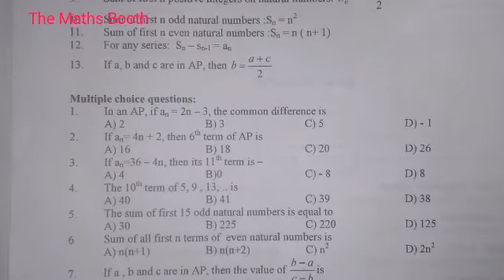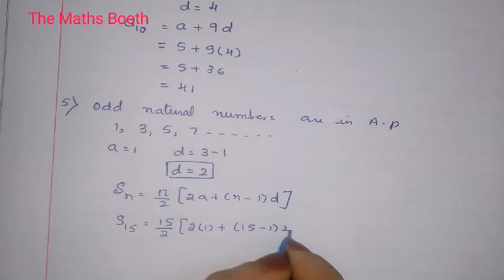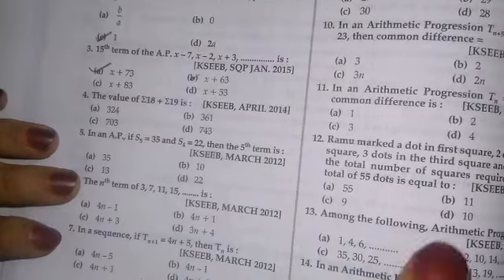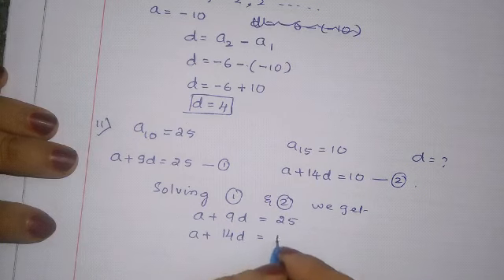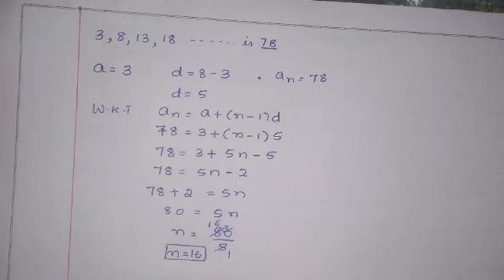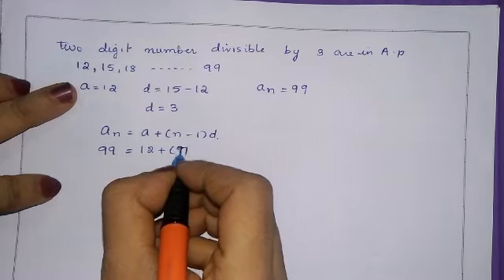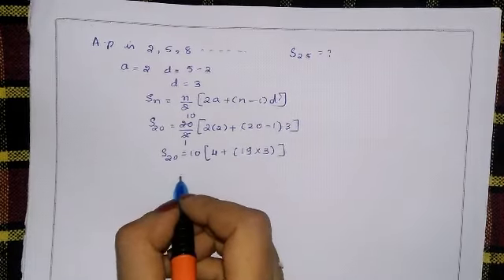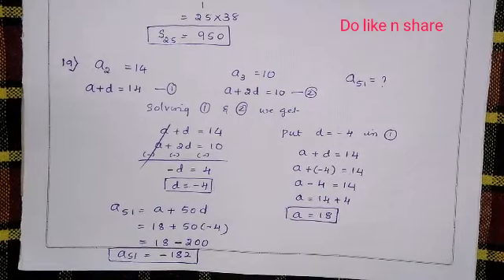SSLC MATHS- 2021 IMPORTANT PROBLEMS ON ARITHMETIC PROGRESSION FROM DEPARTMENT N PAPERS (P-1)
In this video chapter wise revision is uploaded for the chapter ARITHMETIC PROGRESSION from previous paprs n department .which will helpful to you all for this year board. Do like n share.